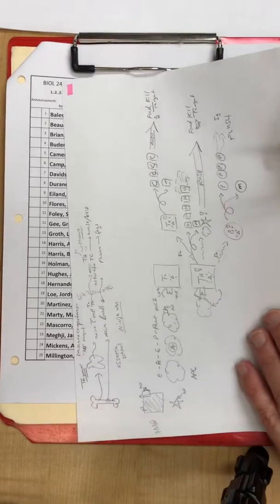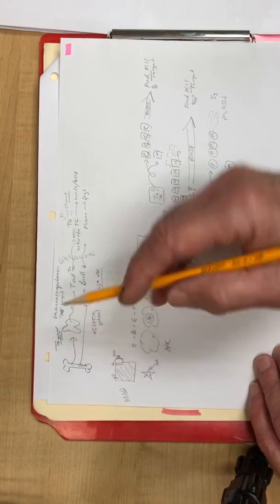T & B Cells